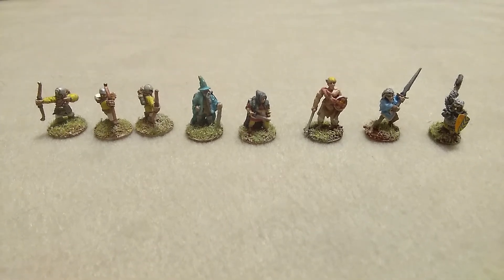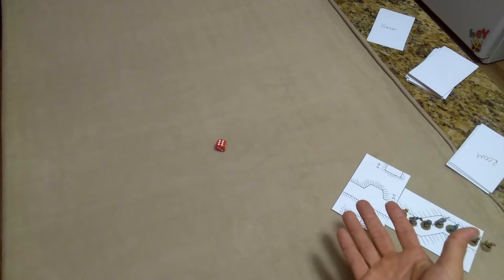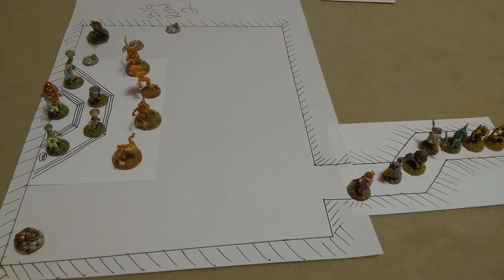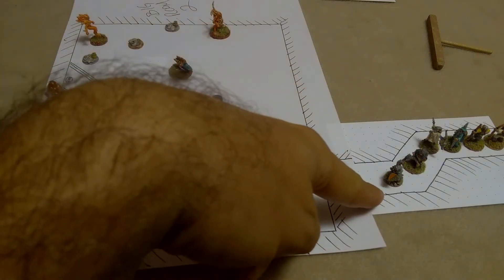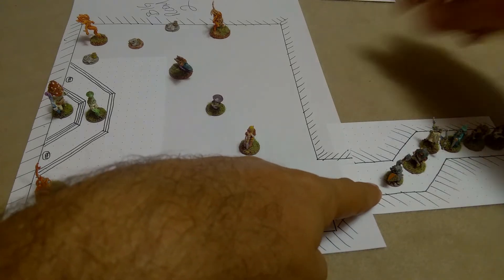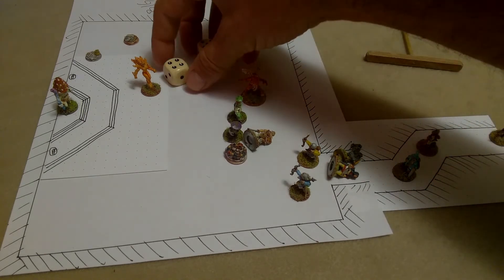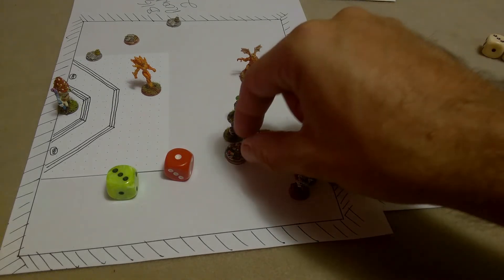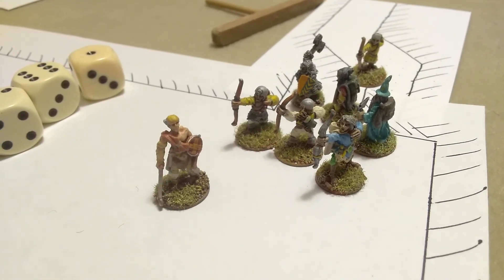Song of Gold and Darkness Test Dive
Time to head down into the deep dark dungeon using a fine fantasy battle miniature ruleset.  It's the "Gold and Darkness" add on for "Blades and Heroes" and we're putting a new spin on the dungeon.